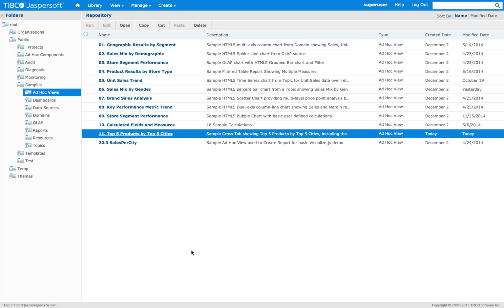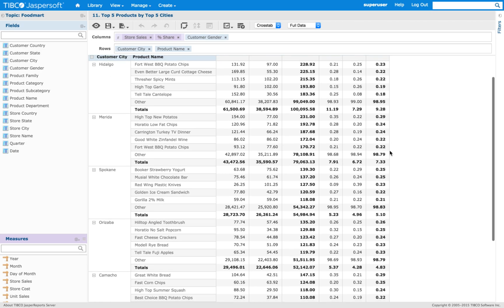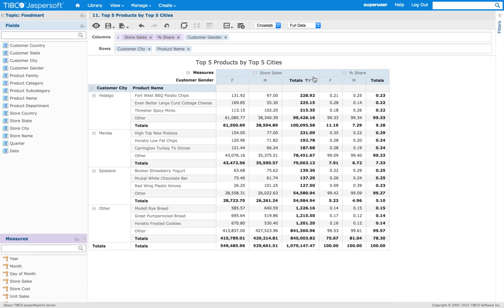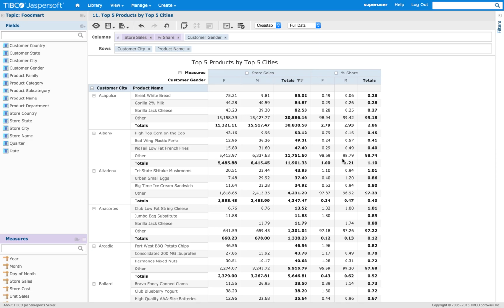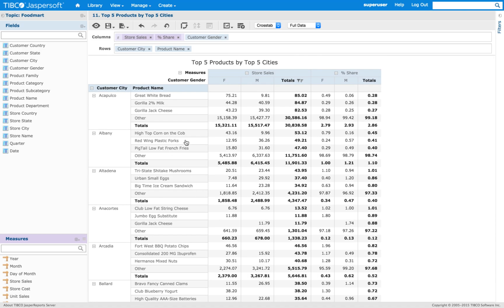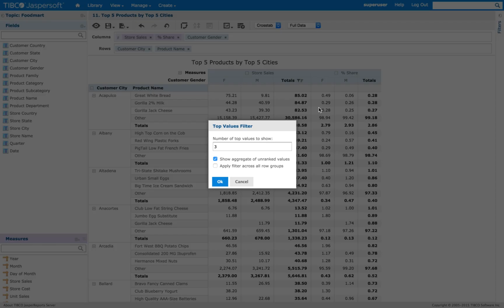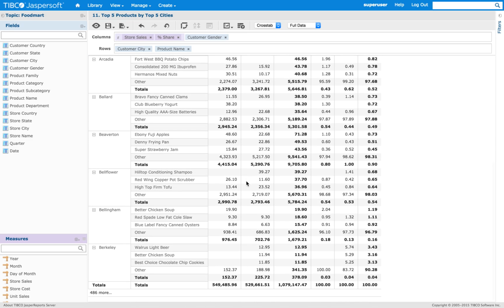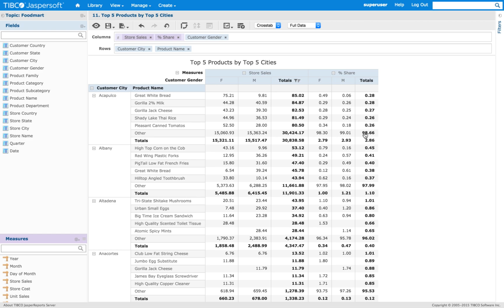JasperReports Server - Top & Bottom Filtering Feature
You can filter the numeric data shown in a crosstab to show only the rows with the top or bottom N values, where N is a number that you specify. For example, you can filter a crosstab to display only the top 10 values in a column.